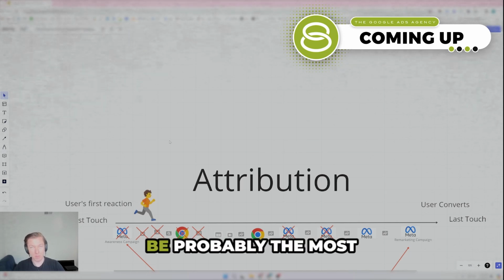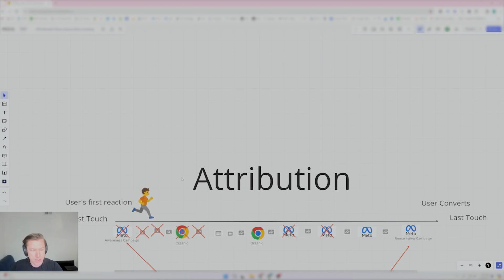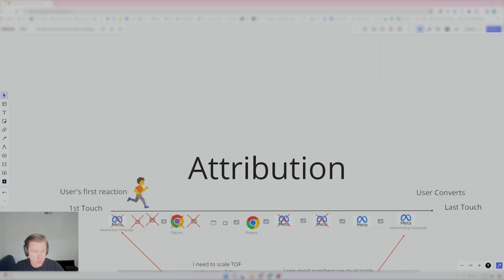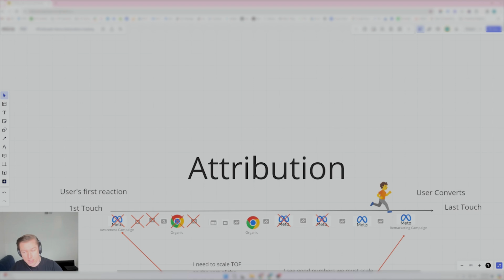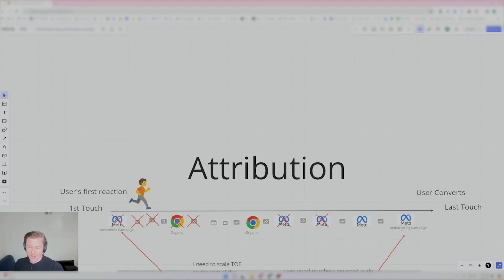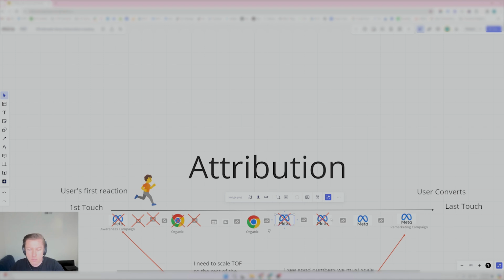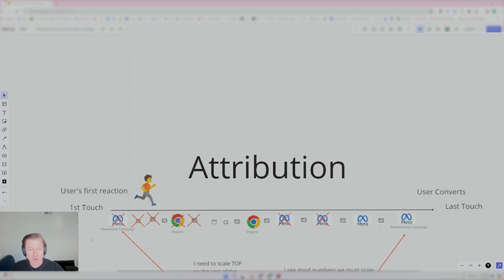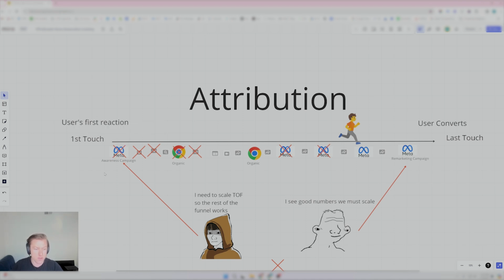💣 How to Solve the Number One Marketing Issue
Caden explains the #1 issue with marketing—attribution. He dives into what to look for to solve the age old question of tracking the effectiveness of your marketing efforts, how attribution has evolved, and the future of marketing. He also shares his strategies and knowledge so marketers can understand the issue better so they can make informed decisions without solely relying on attribution tools.

0:00 Intro
0:18 How to Solve the Number One Marketing Issue
2:59 Losing third-party attribution cookies
6:46 Omnichannel and the crossover nightmare